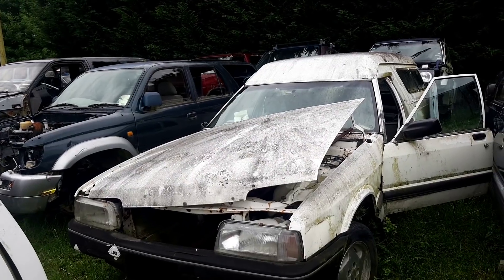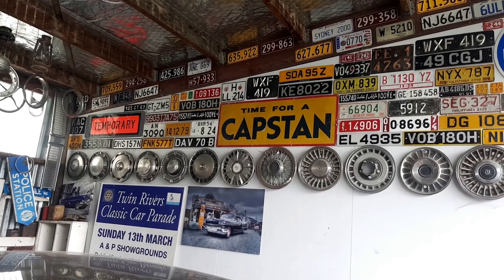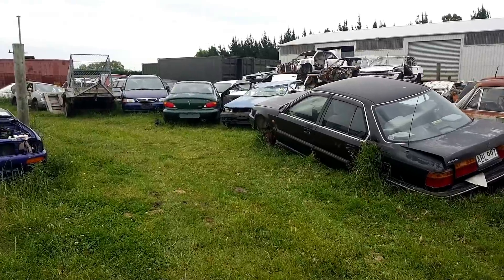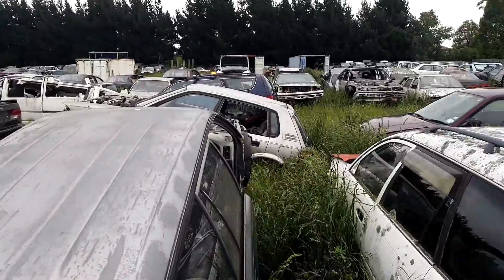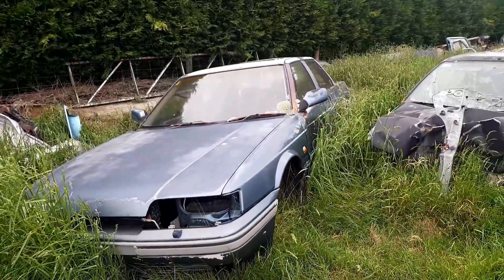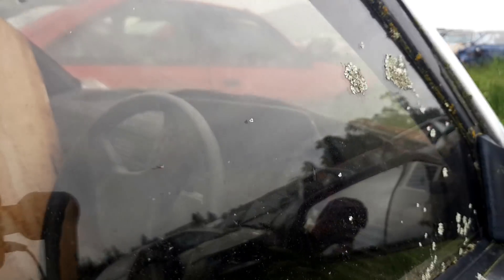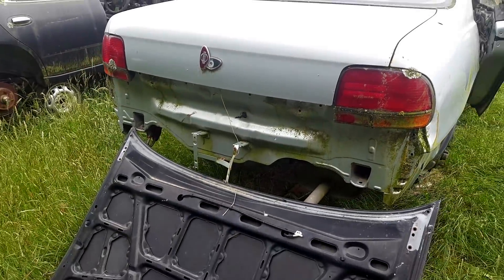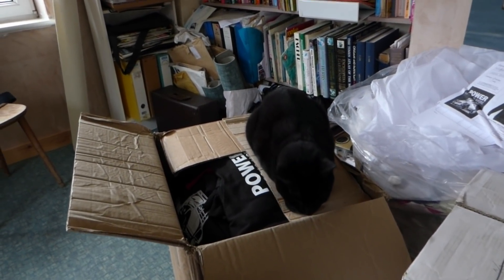(EP21) More Scrappy Time! Darfield, nr Christchurch (HubNut Goes Global)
Yes, it's scrappy hour again (well, half an hour) as I discover more deliciously dead motor cars in Darfield, near Christchurch. Also contains a hint at future content!

Highlights this time include Rover 200, 400 and 800, some Mazdas I don't recognise, many Morris Minors, third-gen Honda Accords with pop-up headlamps and a Mk1 Ford Escort two-door that had been converted into a ute!

HubNut shop and support options can be found - thank you!